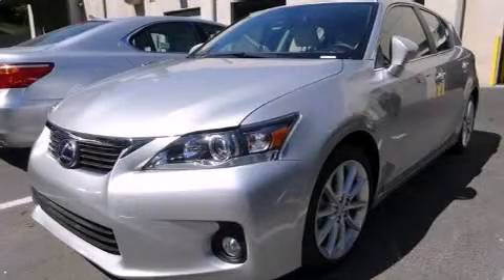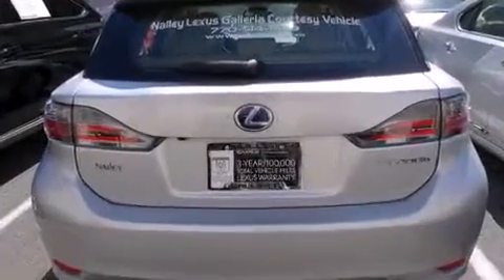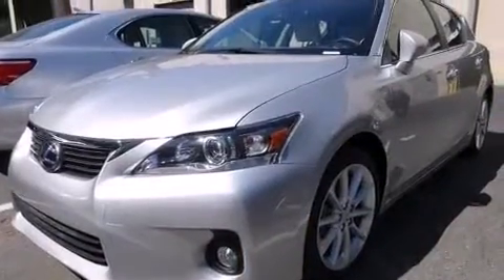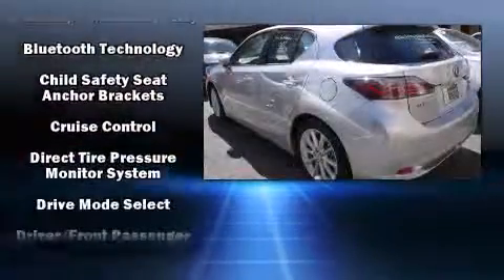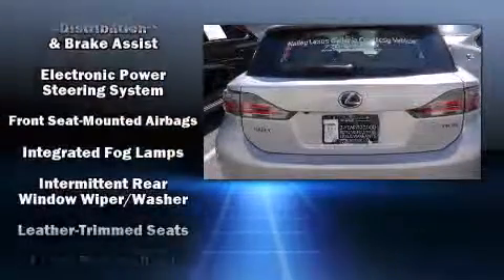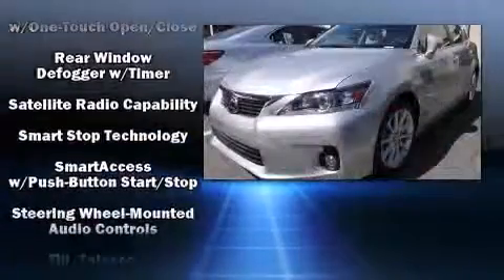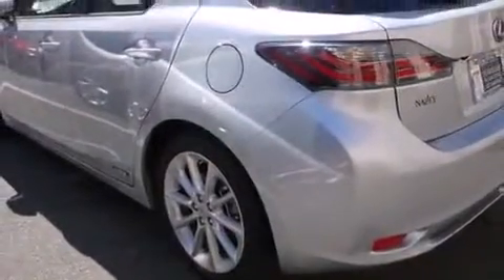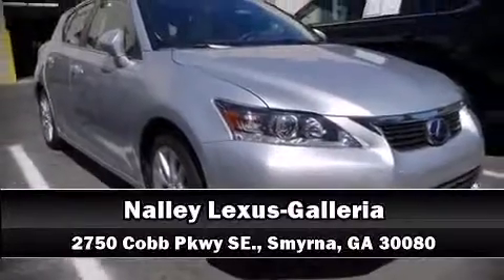2013 Lexus CT 200h Premium in Smyrna, GA 30080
Nalley Lexus-Galleria
2750 Cobb Pkwy SE.

Step into the 2013 Lexus CT 200h. This 4 door, 5 passenger hatchback still has less than 10,000 miles! It features a continuously variable transmission, front-wheel drive, and a 1.8 liter 4 cylinder engine. Lexus prioritized handling and performance with features such as: a rear window wiper, a trip computer, tilt and telescoping steering wheel, power moon roof, turn signal indicator mirrors, remote keyless entry, and air conditioning. Storage solutions are integrated throughout the interior, demonstrating thoughtful attention to detail. Lexus ensures the safety and security of its passengers with equipment such as: head curtain airbags, front and rear SIDE impact airbags, traction control, anti-whiplash front head restraints, ignition disabling, an emergency communication system, and 4 wheel disc brakes with ABS. Brake assist technology provides extra pressure when applying the brakes. It also arrives with a Carfax history report, indicating just one previous owner. We pride ourselves in the quality that we offer on all of our vehicles. Stop by our dealership or give us a call for more information.